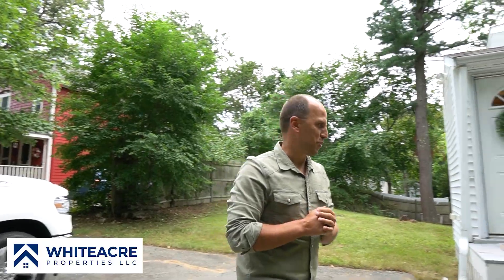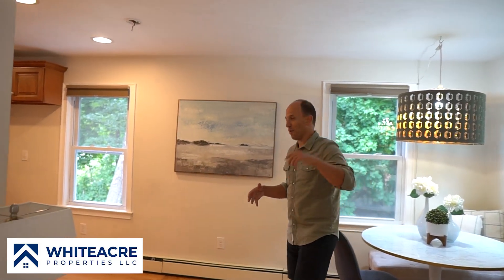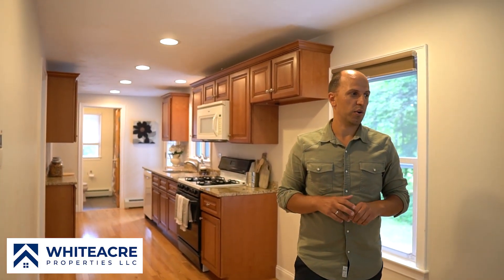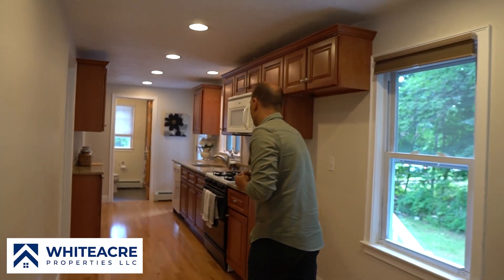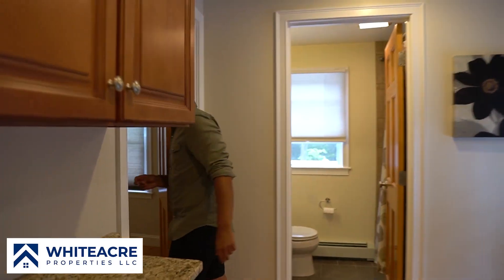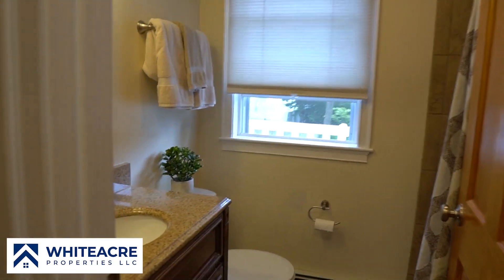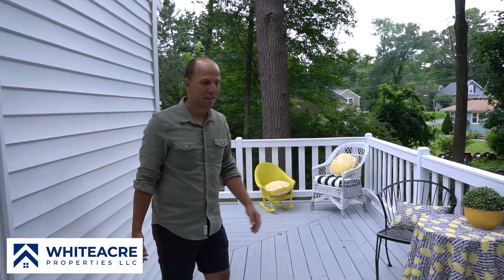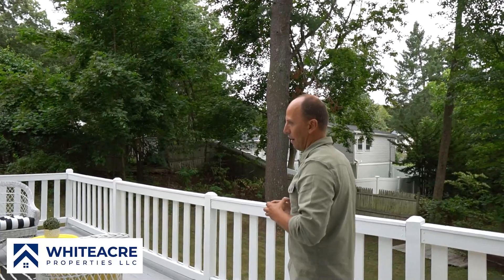Tiny House walk through!!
Whitacre Social Medias

Edited by Andrew Guillette